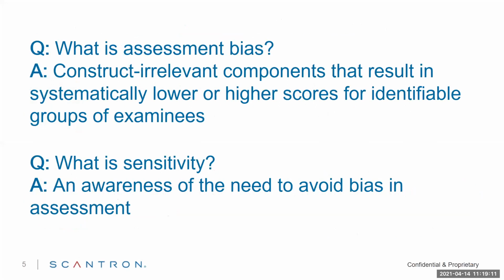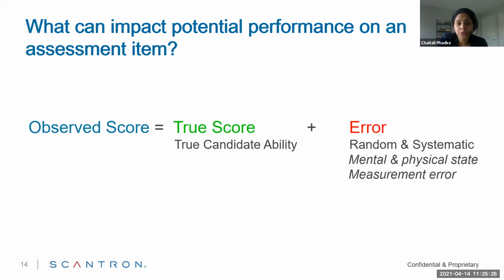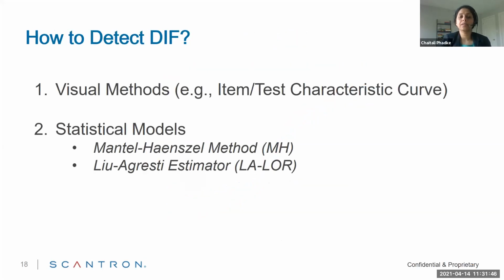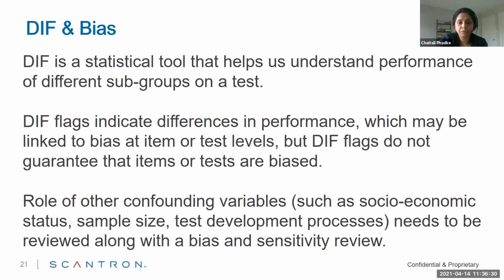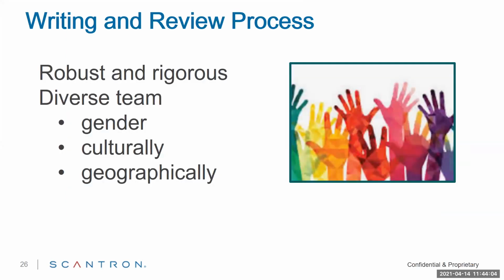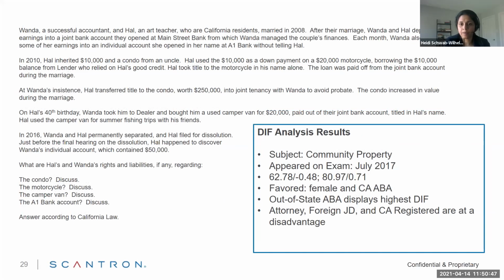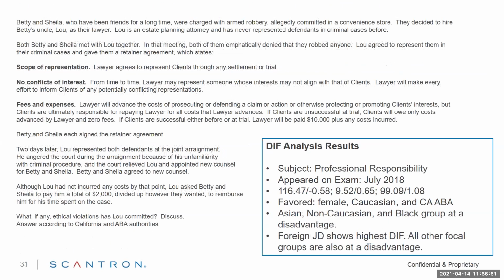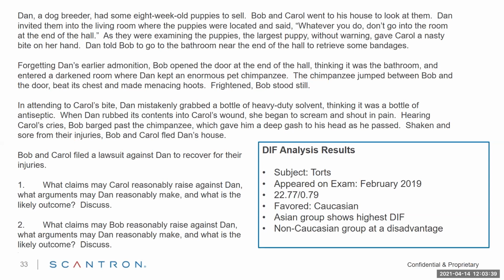Differential Item Functioning Analysis Working Group 4-14-21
Differential Item Functioning Analysis Working Group
Wednesday, April 14, 2021
11:00 a.m.-12:30 p.m.

Time Stamps
00:00:00 I. Roll Call
00:01:50 II. Business